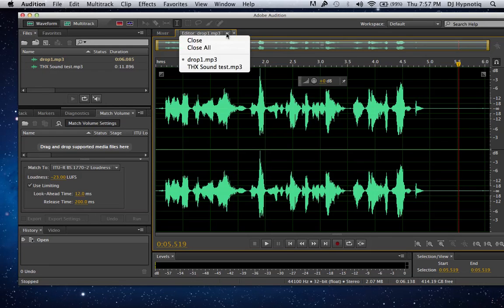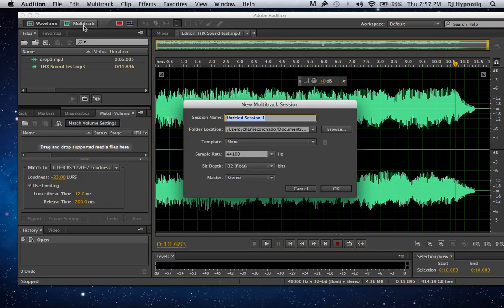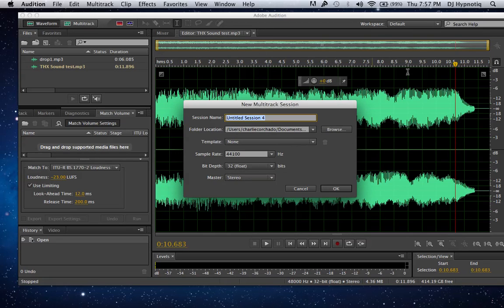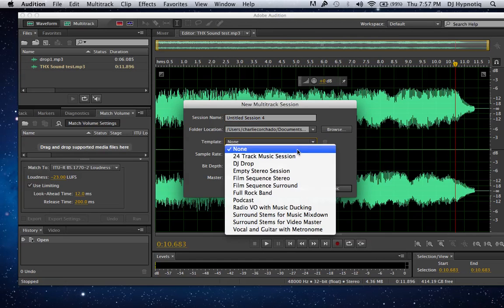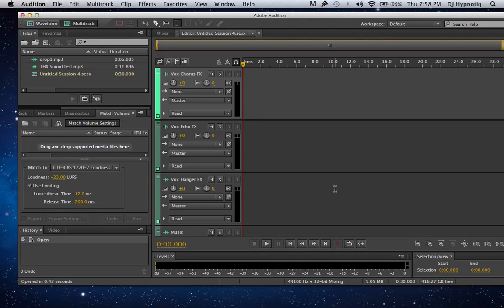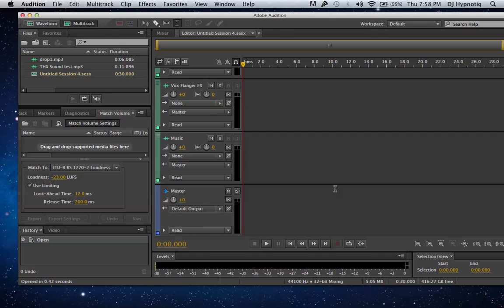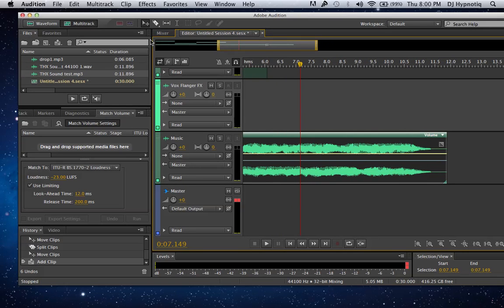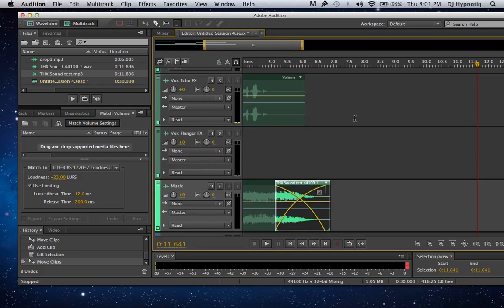How to make your own DJ Drop in 5 minutes with Adobe Audition CC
In this tutorial I'm showing you how easy it is to make your very own custom DJ Drop for your mixtapes or club nights while you are DJin. This could be used for beginner DJs who don't have the resources or money to purchase custom Drops professionally. The program that is being used is Adobe Audition CC.